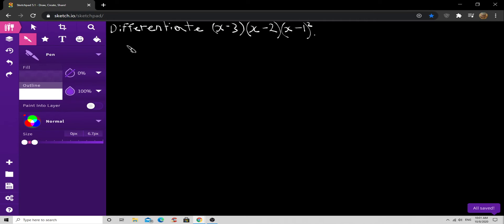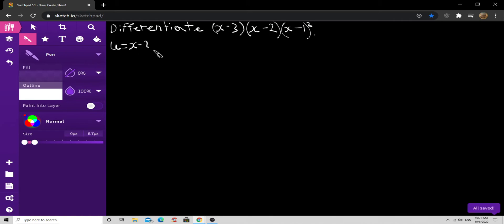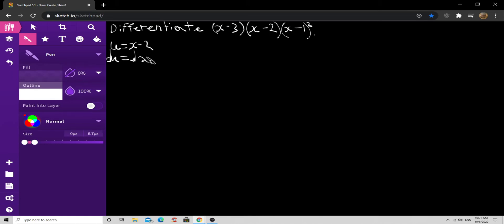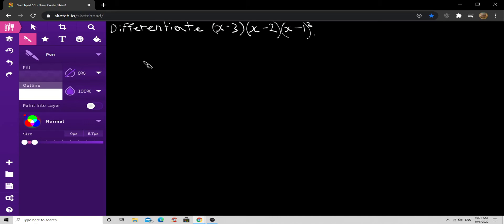An Interesting Property of Polynomials